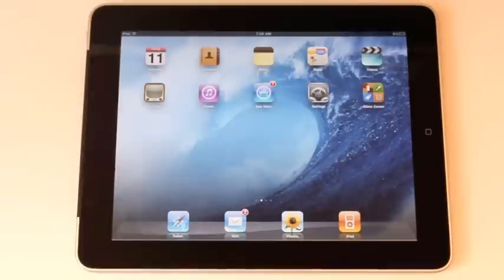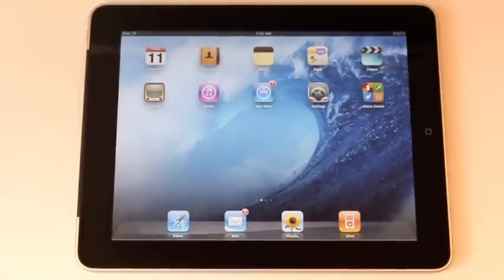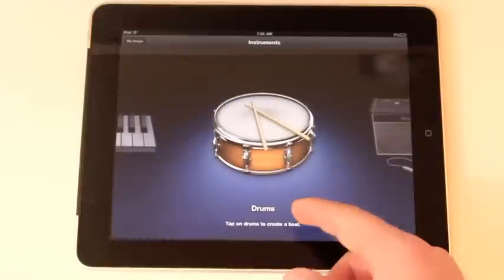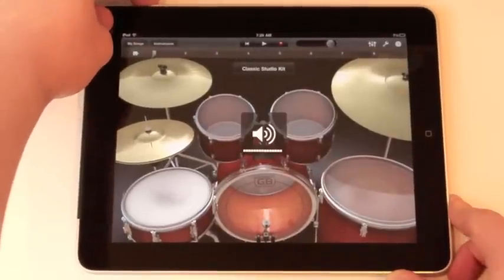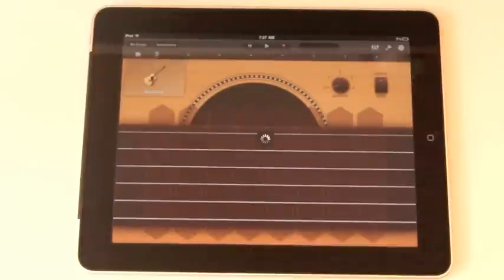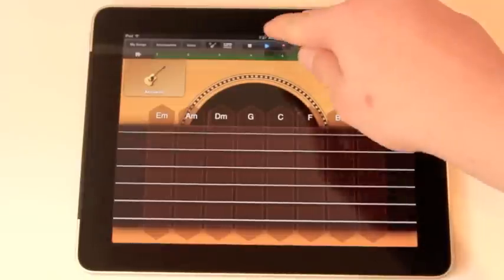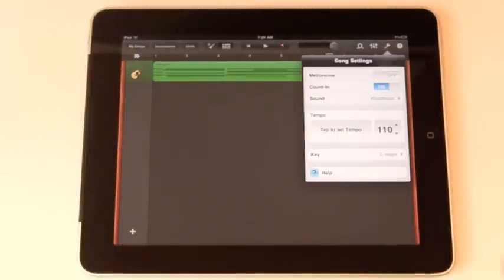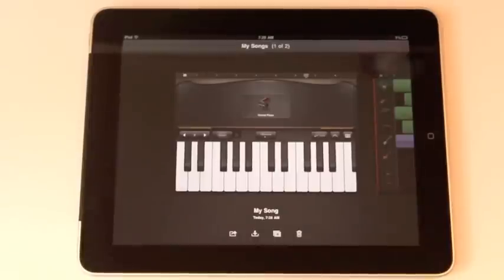Garage Band iPad & iPad 2 Application Review